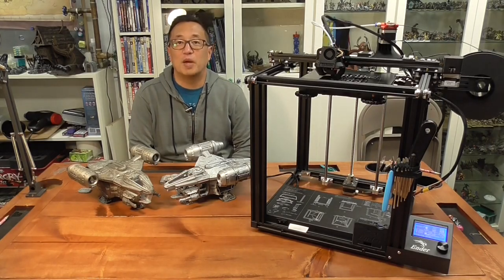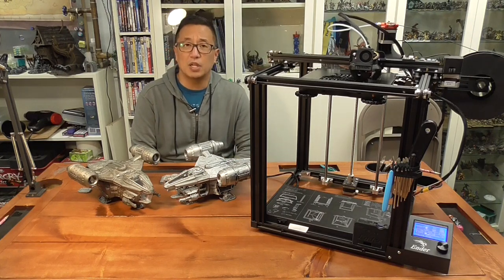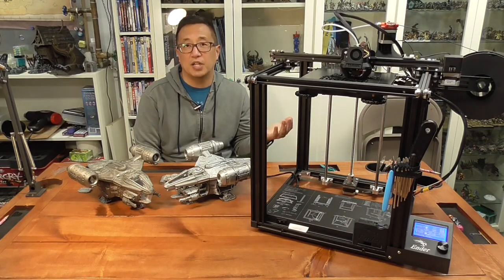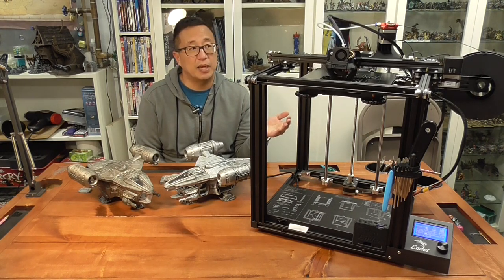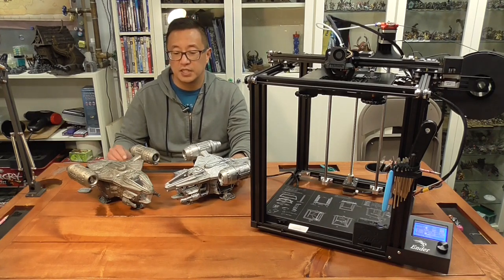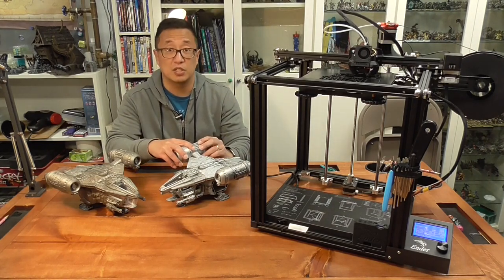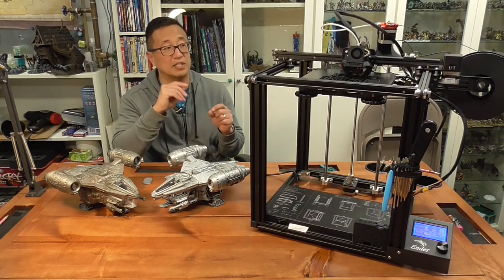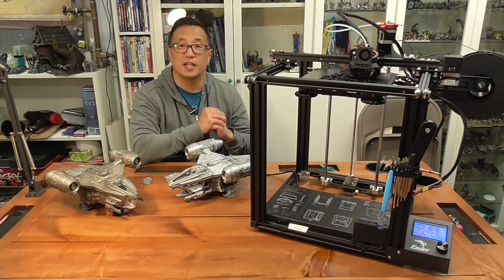I Get the Creality Ender 5 as a Secondary 3D Printer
I opt for this printer which is less than half the price of my Prusa MK3S--was it a good decision?  Find out in this video.

2.  Ender 5 Adapter for Petsfang
3.  SD Card Adapter Housing
8.  Z-Axis Spring Tensioner Clip (I used 3mm)

1.  Micro SD to SD Adapter
2.  Aluminum Extruder
3.  Longer Stepper Motor Cable (for Extruder Arm print above)
4.  PTFE Teflon Tube and Fittings